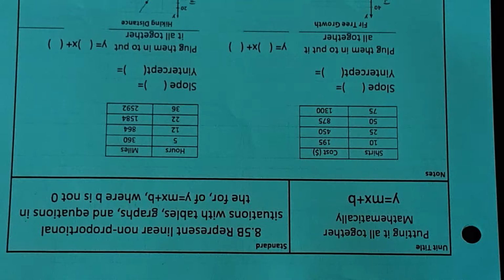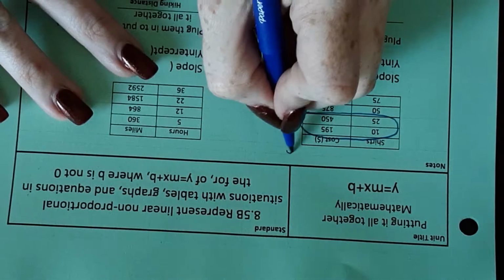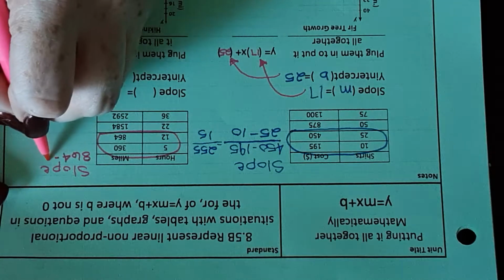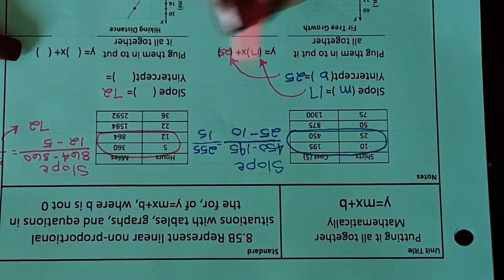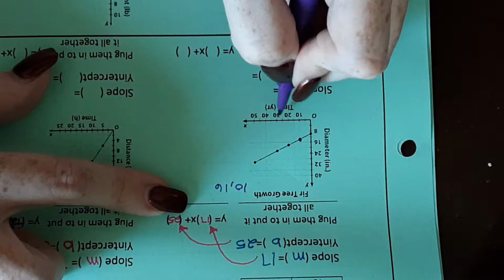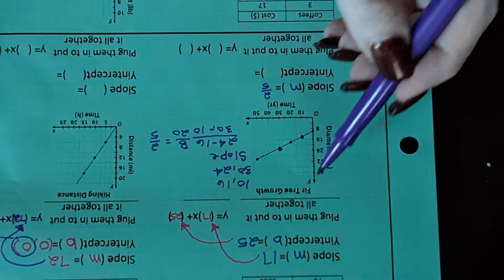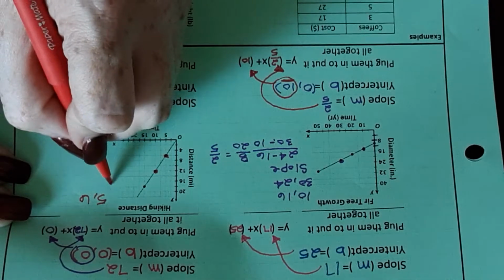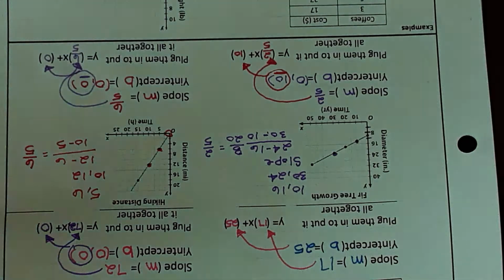8.5B y=mx+b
Anchor chart video